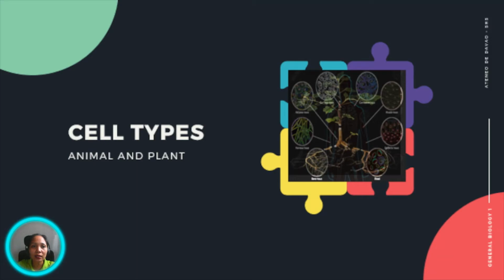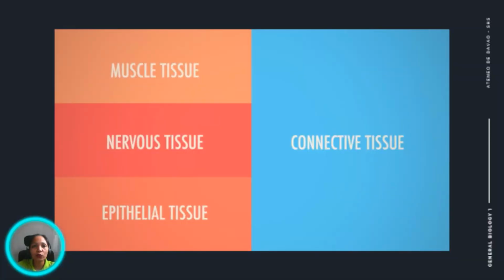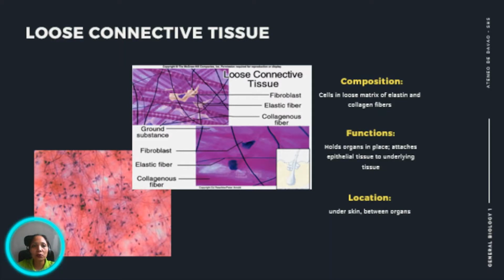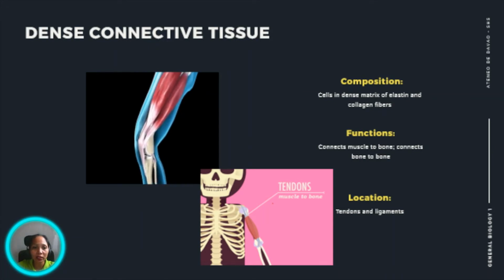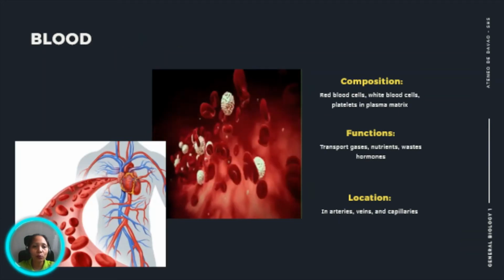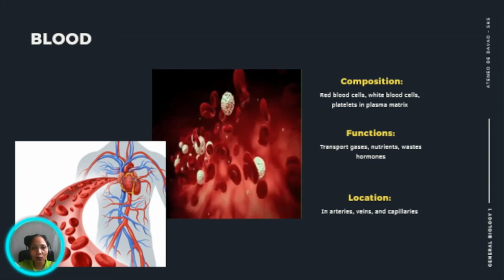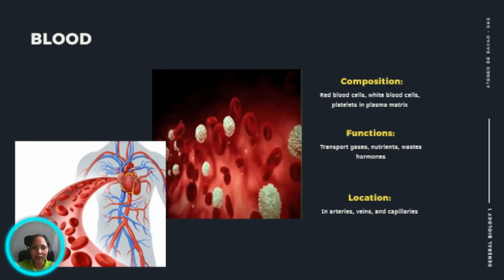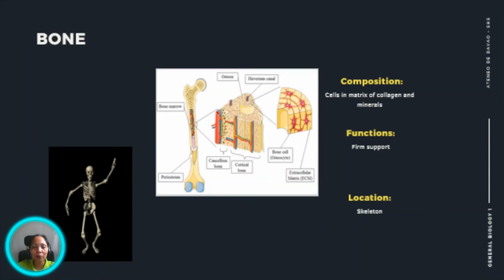3E Connective Tissue